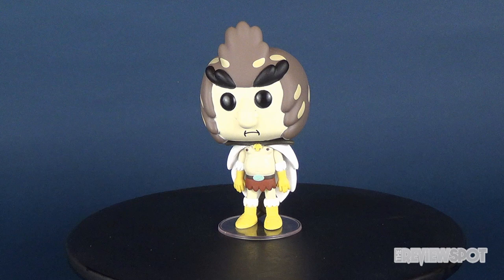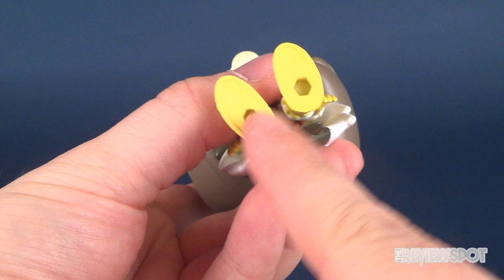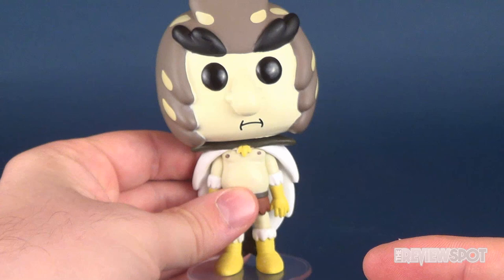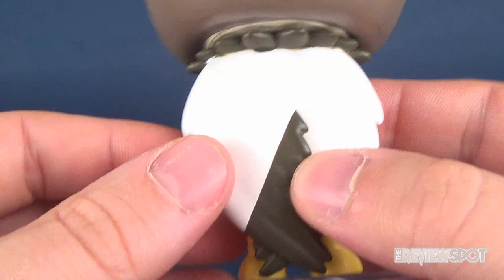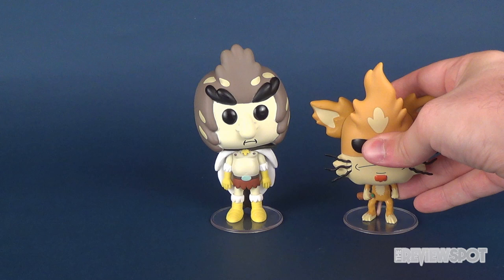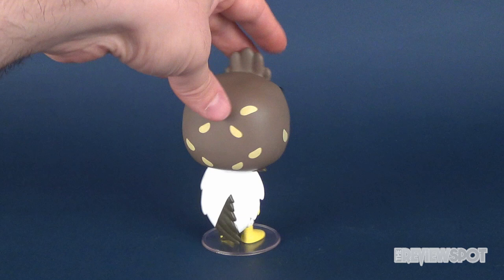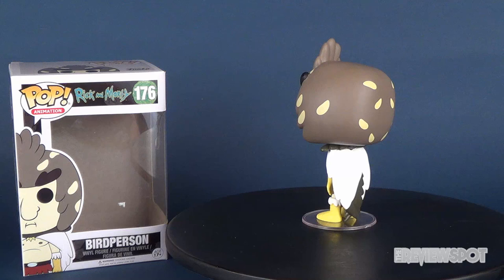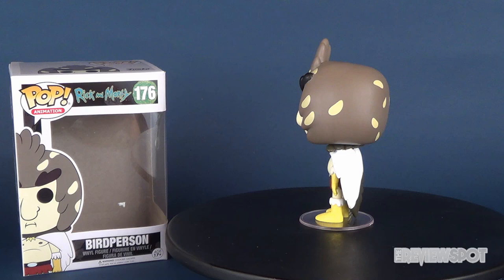Collectible Spot | Funko Pop! Rick and Morty Bird Person Vinyl Figure